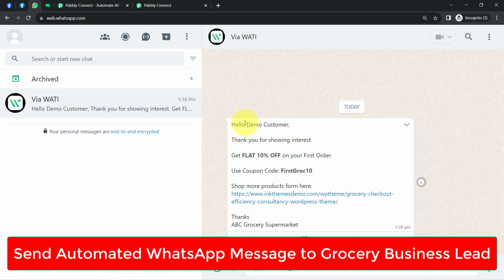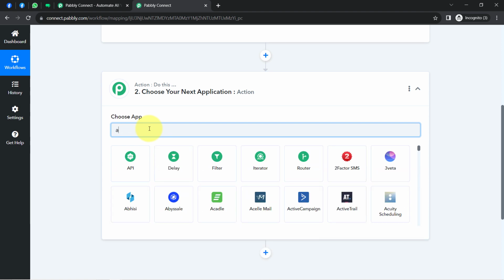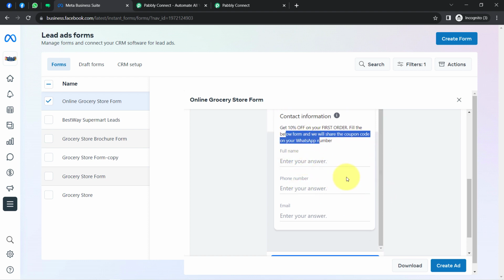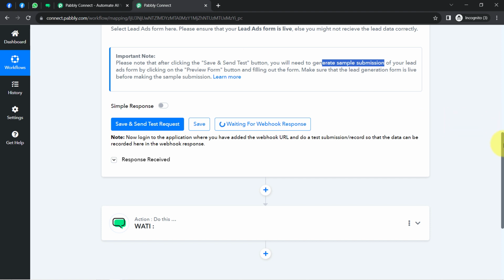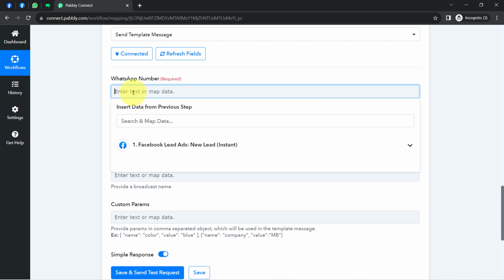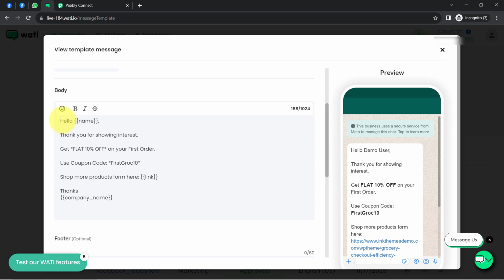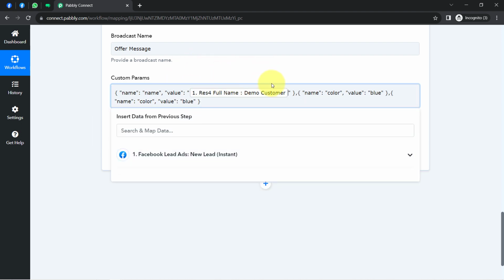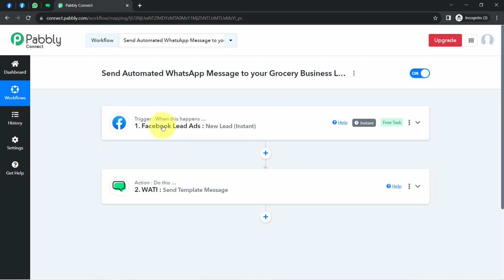How to Send Automated WhatsApp Message to your Grocery Business Lead | Facebook WhatsApp Integration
In this comprehensive tutorial, we'll guide you through the process of automating WhatsApp messages to your grocery business leads using Pabbly Connect and Facebook. By seamlessly integrating these tools, you can streamline your communication strategy and engage with potential customers more efficiently.

Discover how this powerful integration enhances your lead nurturing process, allowing you to send timely and personalized WhatsApp messages. Whether you're sharing promotional offers, product updates, or responding to inquiries, this automation simplifies the communication workflow.

1. Automation: Pabbly Connect offers automation capabilities that can help you automate mundane and repetitive tasks. This allows you to save time, money and resources.

2. Integration: Pabbly Connect provides a wide range of integrations so that you can connect different web services with each other. This helps you to create smarter workflow processes and make your business more efficient.

3. Security: Pabbly Connect takes security seriously and provides an industry-standard security system to protect your data and applications.

4. Scalability: Pabbly Connect is highly scalable and allows you to easily add new applications and services to your workflow.

 5. Cost-effective: Pabbly Connect is cost-effective and provides plans for different business sizes.